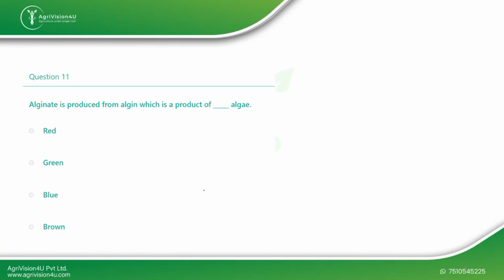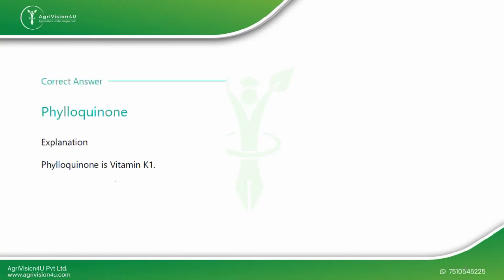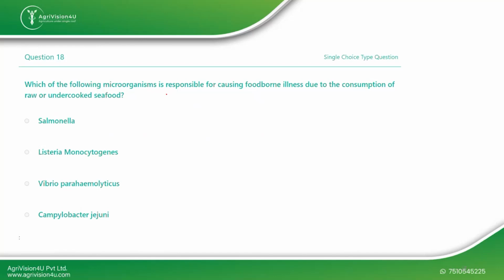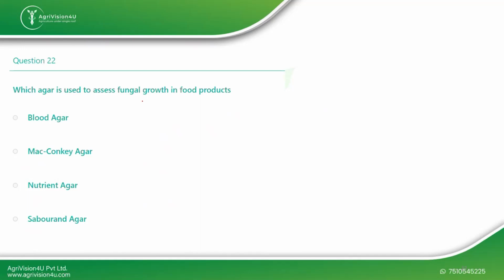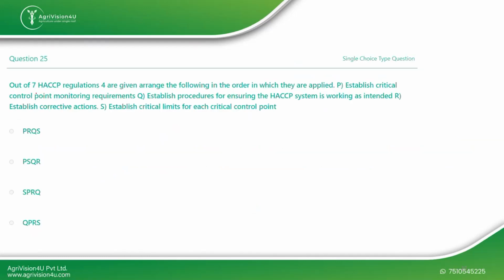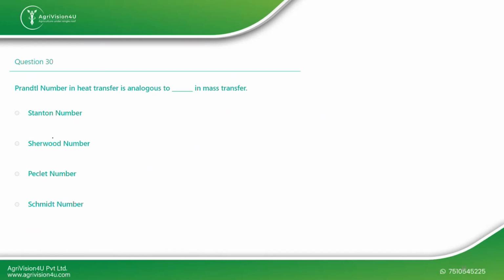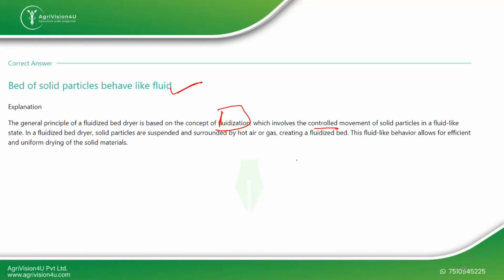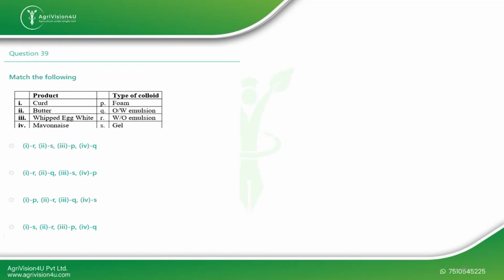GATE XE/ XL Food Technology 2024 | Study Material & Free Resources | Common Mistakes to Avoid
GATE XE/ XL 2024 Notification is out already & it's time to get your hands on previous year papers, extra questions, important topics to cover.

Watch the complete video & get the solutions of the scholarship test conducted by AgriVision4U a few days back.

These are the questions which are more on the GATE pattern & students can expect such type of questions in the actual GATE exam.